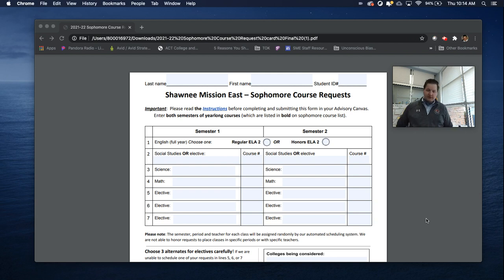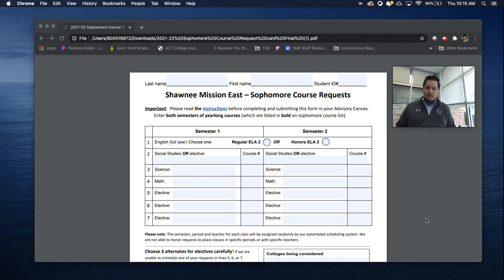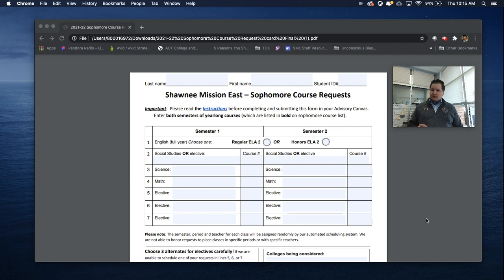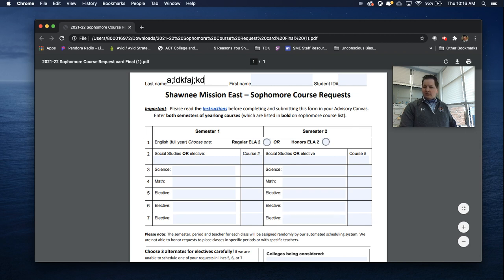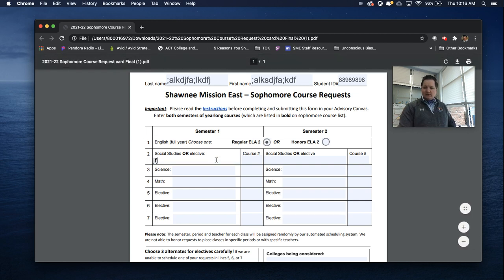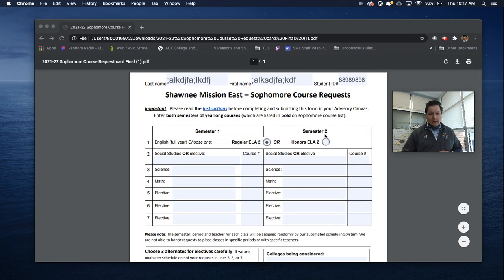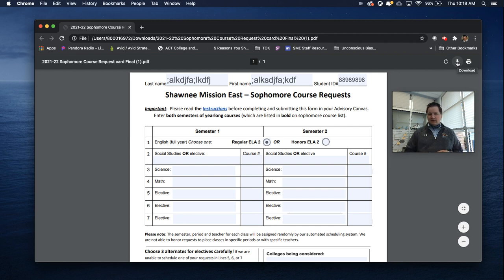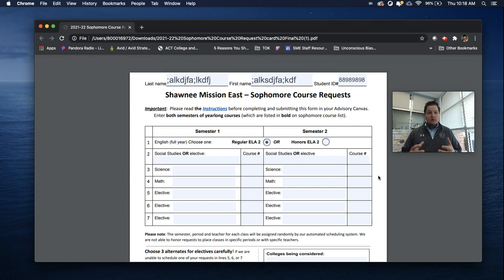Filling out your SME Enrollment Card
Instructions on filling out and saving your enrollment card for SME using the fillable PDF in Chrome.